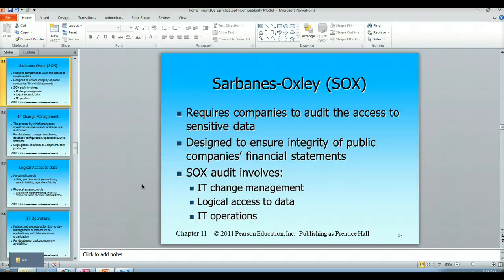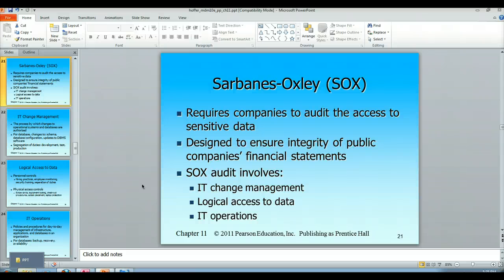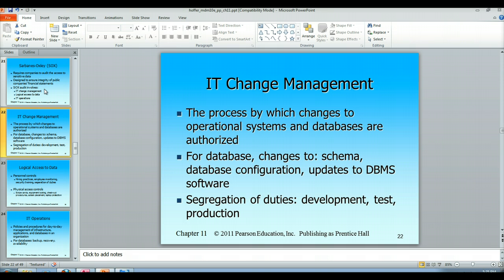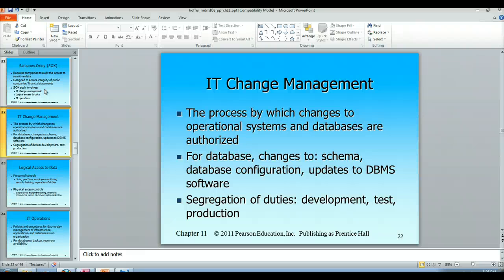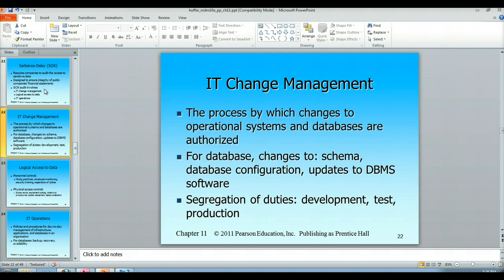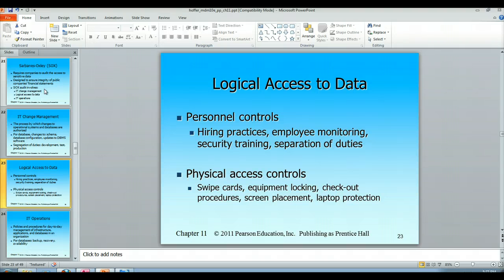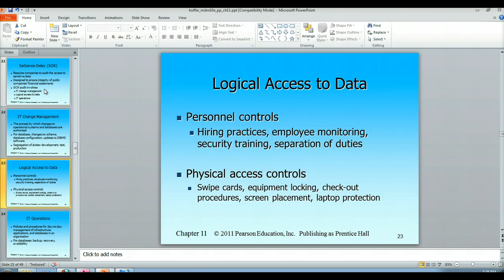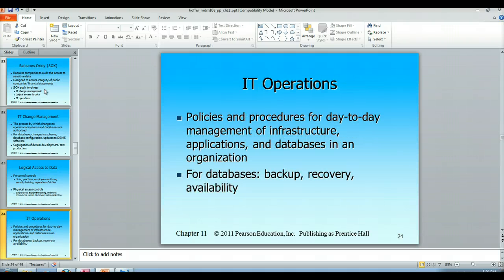Ch 11 - SOX